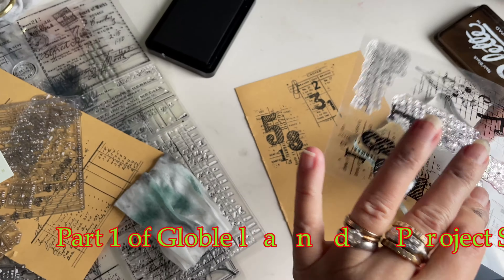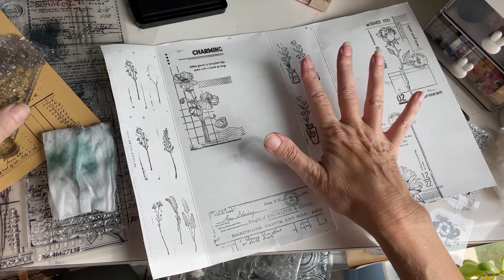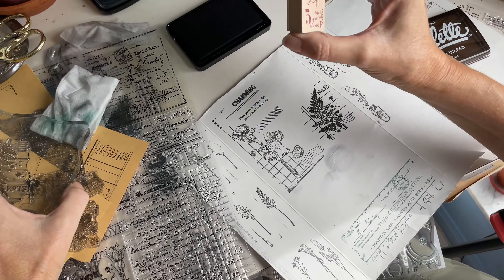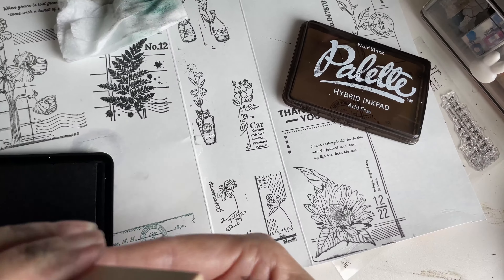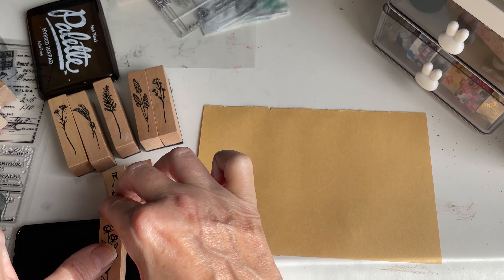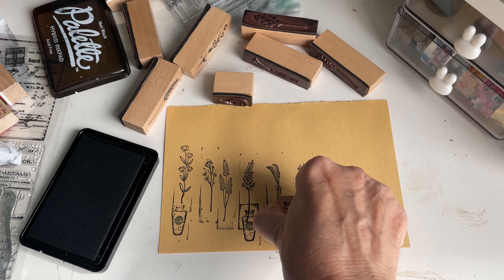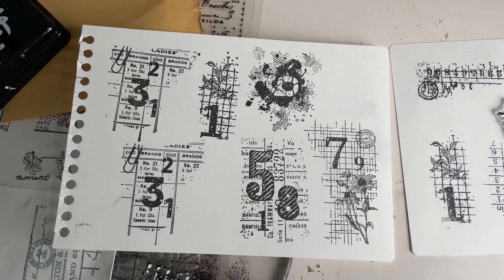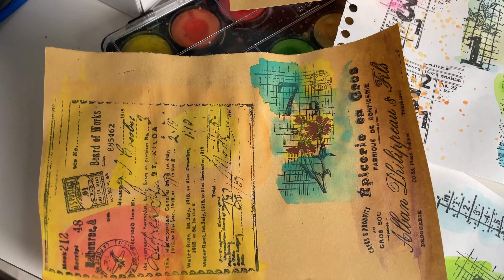Stamping out ephemera/Chit Chat/Globleland whatsupwednesday @tijocreates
How to make ephemera from stamps. It's so easy and fun!